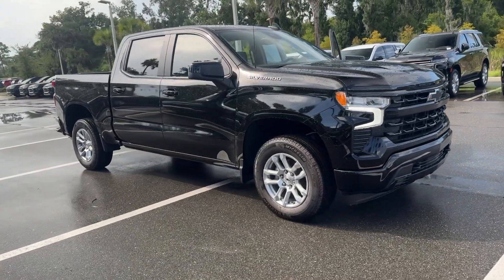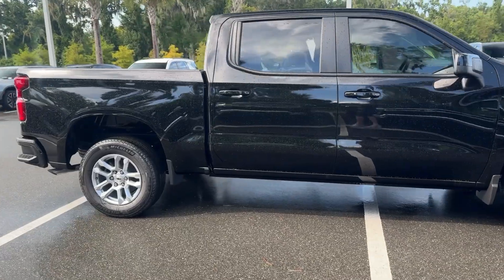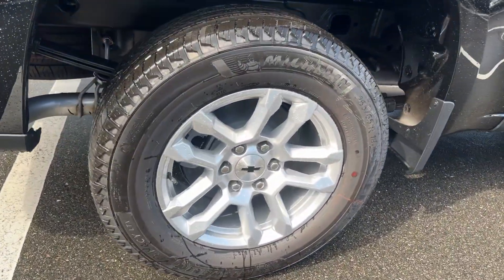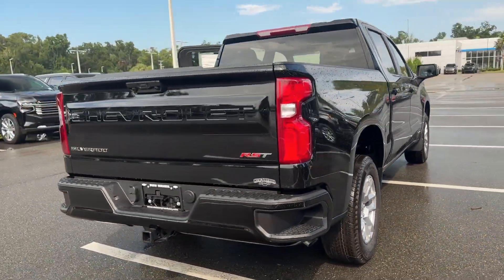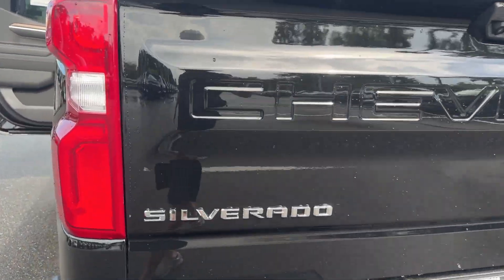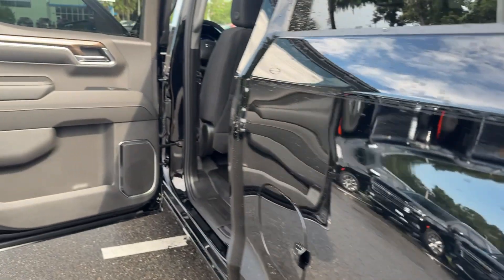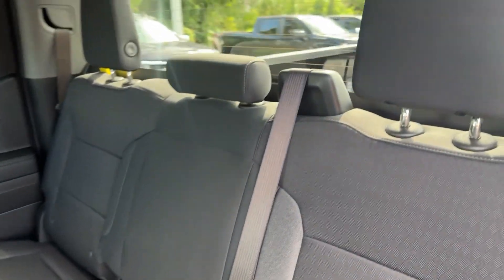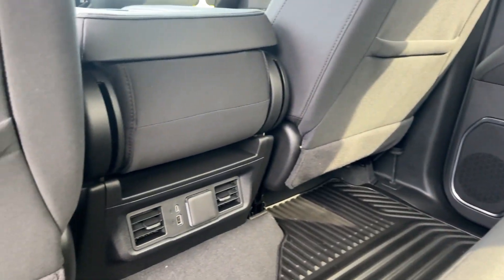2024 Chevrolet Silverado_1500 RST FL New Smyrna Beach, Port Orange, Edgewater, Daytona Beach, D...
New 2024 Chevrolet Silverado_1500 RST available at New Smyrna Beach Chevrolet located in 2375 Florida 44, New Smyrna Beach, FL, 32168. Servicing the New Smyrna Beach, Port Orange, Edgewater, Daytona Beach, Deland area.

Go home happy with the  2024  Chevrolet Silverado_1500. The Chevrolet Silverado 15 Hundred: The full-size pickup that's strong, quiet, and dependable, with the latest technology to keep you connected while you get the job done. These are just some of the great options this vehicle comes with: Heated Steering Wheel
, Pre-Collision System, Intelligent Auto on/off High Beams, Lane Departure Warning, Navigation System, Keyless Entry, Fog Lamps, Heated Mirrors, Satellite Radio, Lane Keeping Assist. Work smart in the comfortable, connected Silverado 15 Hundred. Drive it today.